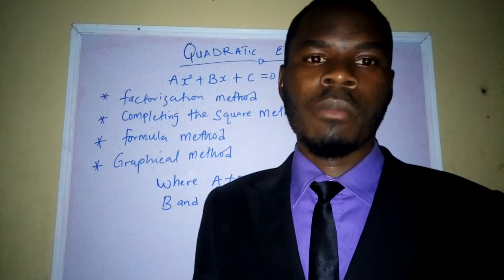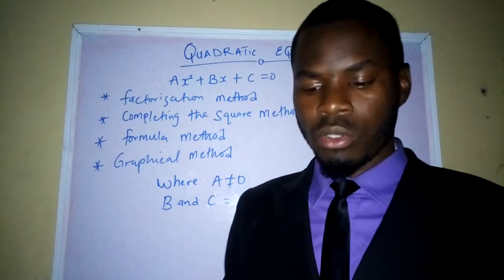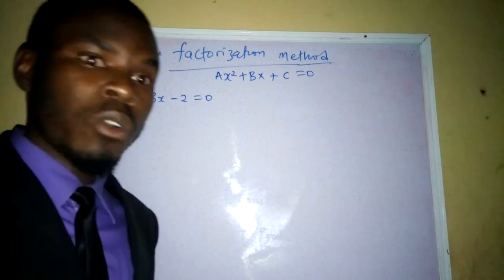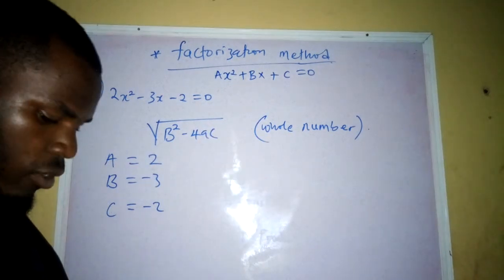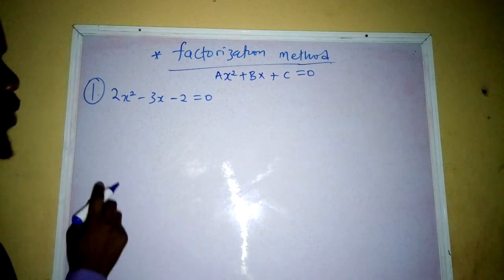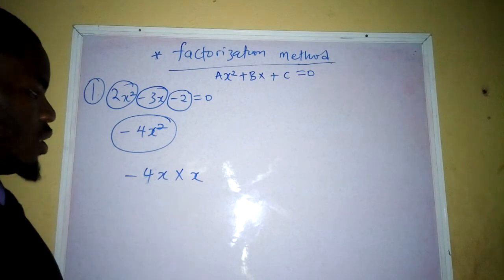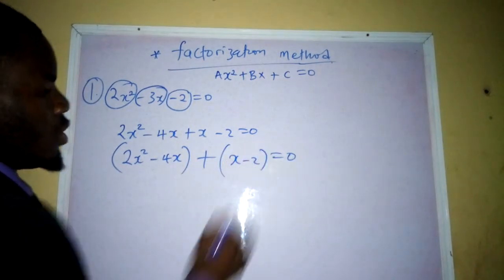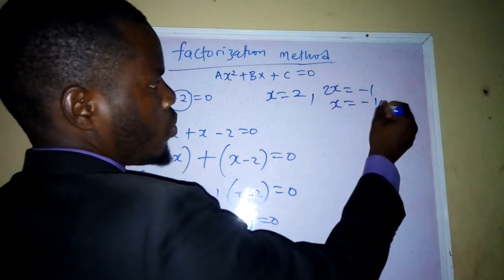Solving Quadratic Equations Using Factorisation method...